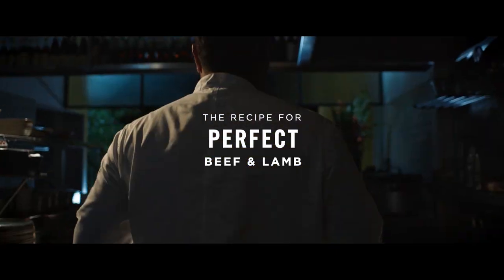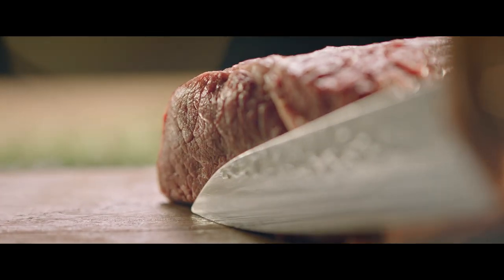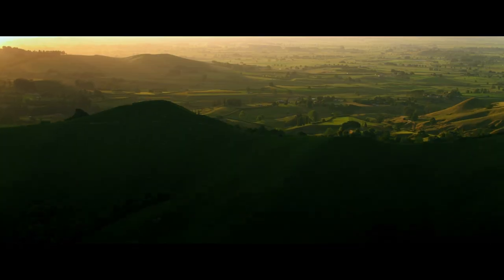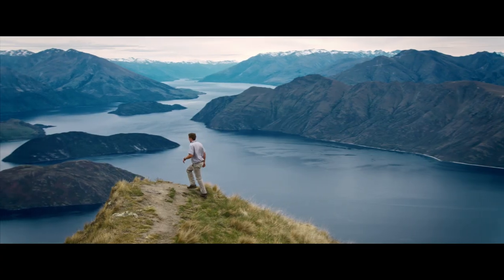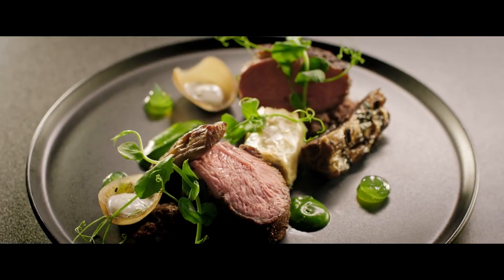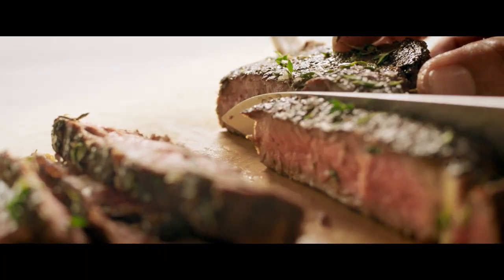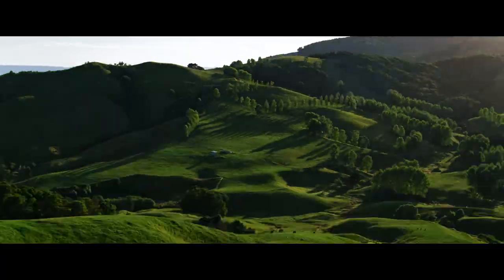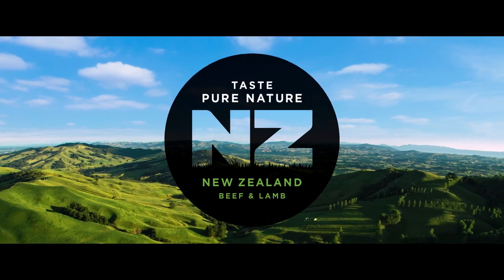Taste Pure Nature Origin Brand